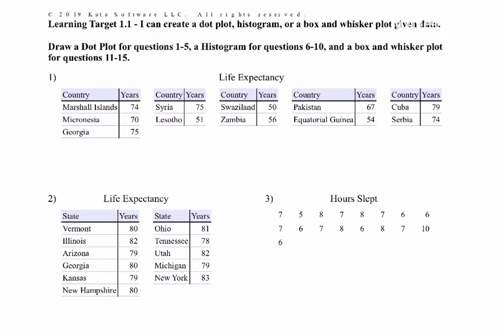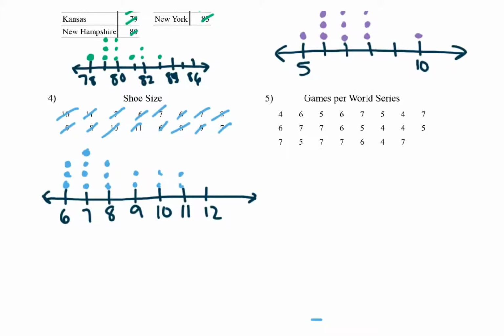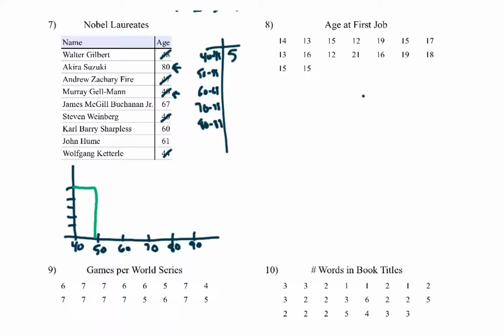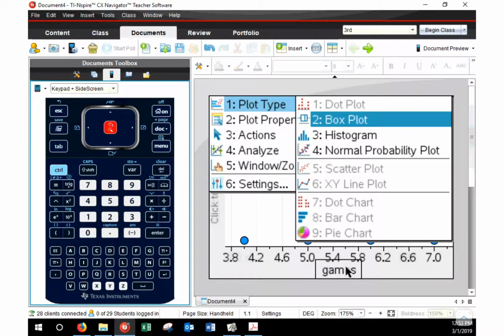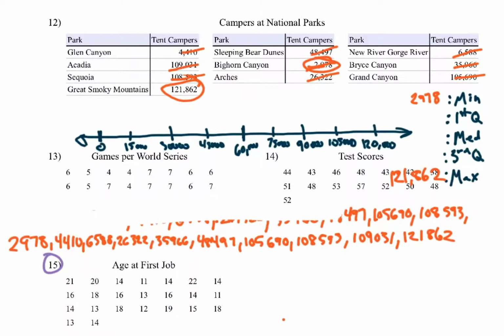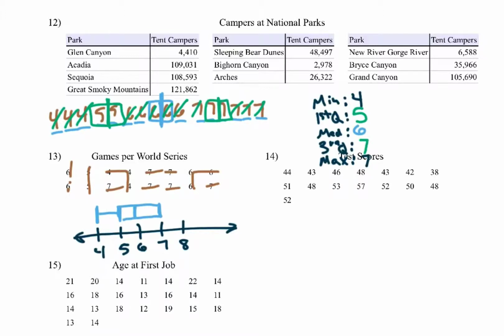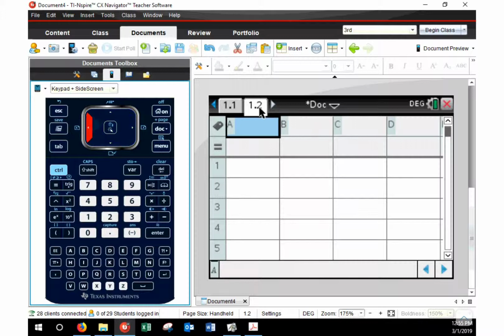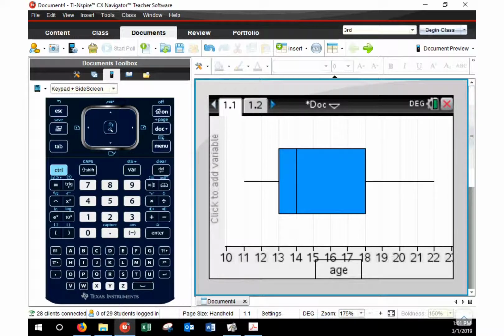Univariate Statistics Learning Target 1